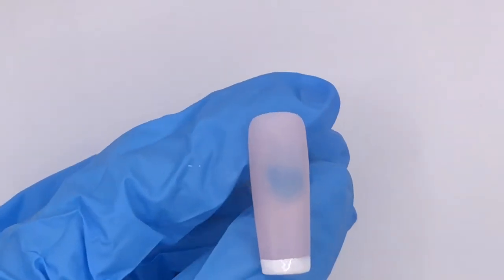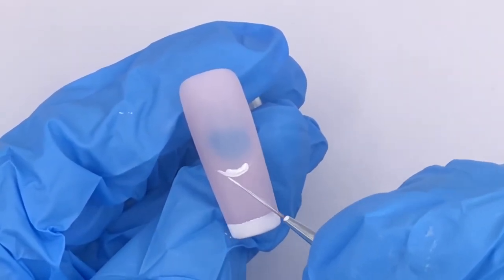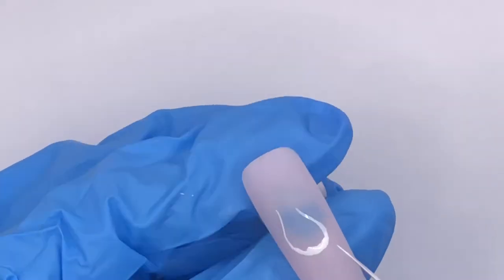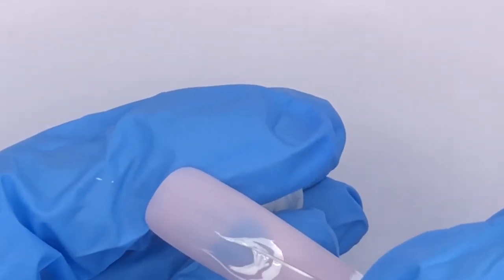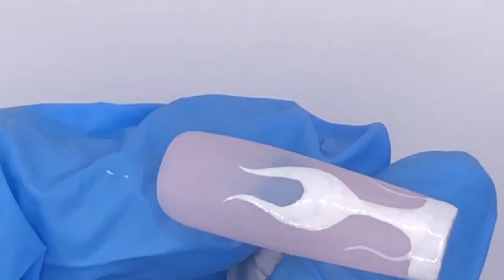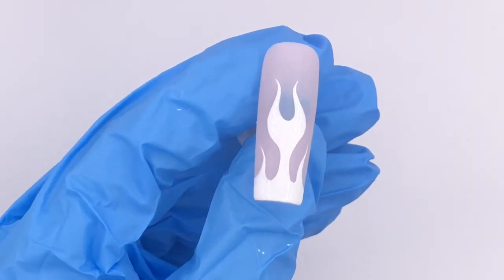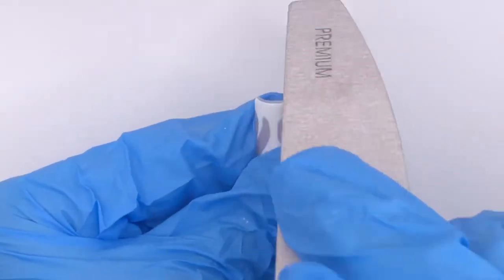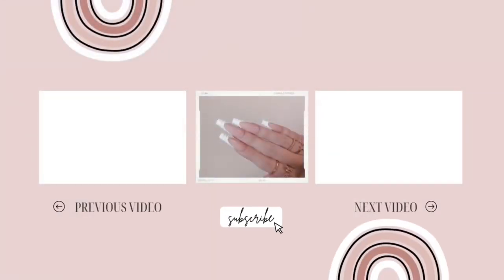Flame Nails | Tutorial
𝙷𝚒♡
𝚃𝚘𝚍𝚊𝚢’𝚜 𝚟𝚒𝚍𝚎𝚘 𝙸’𝚕𝚕 𝚋𝚎 𝚝𝚎𝚊𝚌𝚑𝚒𝚗𝚐 𝚎𝚟𝚎𝚛𝚢𝚘𝚗𝚎 𝚊 𝚚𝚞𝚒𝚌𝚔 & 𝚎𝚊𝚜𝚢 𝚠𝚊𝚢 𝚝𝚘 𝚊𝚌𝚑𝚒𝚎𝚟𝚎 𝚝𝚑𝚒𝚜 𝚏𝚕𝚊𝚖𝚎 𝚗𝚊𝚒𝚕 𝚍𝚎𝚜𝚒𝚐𝚗!

𝙳𝚘𝚝𝚝𝚒𝚗𝚐 𝚃𝚘𝚘𝚕𝚜

𝙽𝚊𝚒𝚕 𝙵𝚒𝚕𝚎𝚜

𝙸𝚜𝚘𝚙𝚛𝚘𝚙𝚢𝚕 𝙰𝚕𝚌𝚘𝚑𝚘𝚕

𝙽𝚊𝚒𝚕 𝚆𝚒𝚙𝚎𝚜